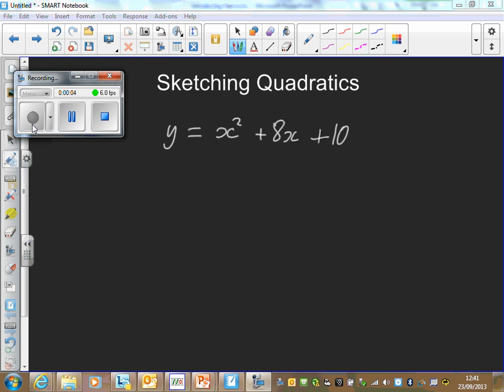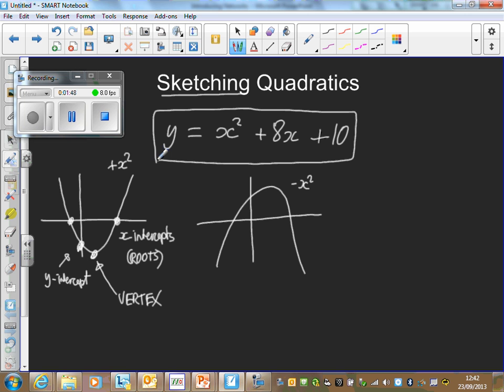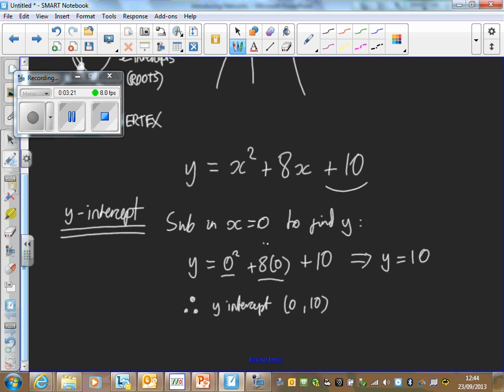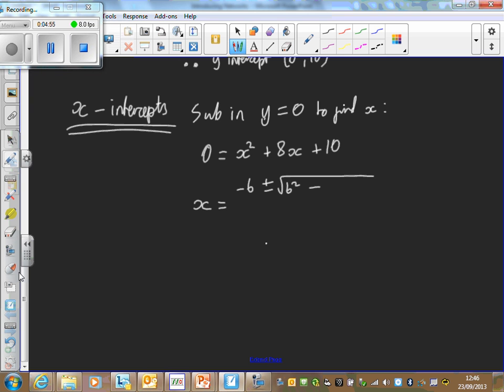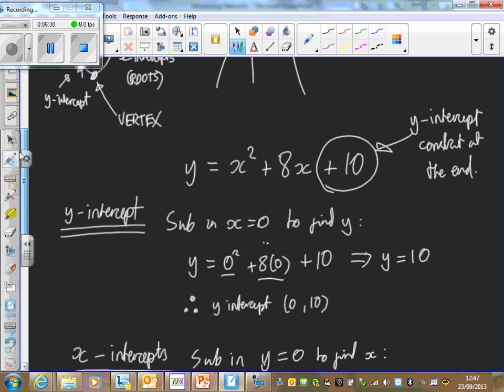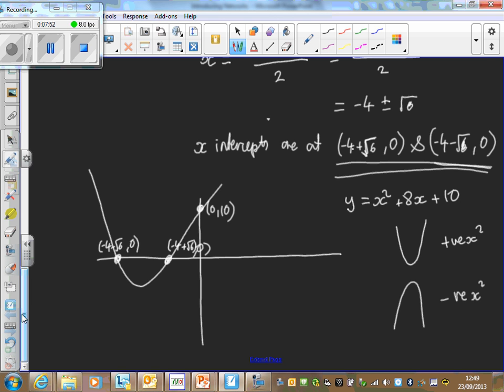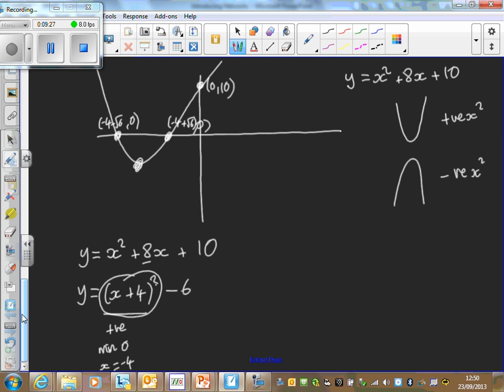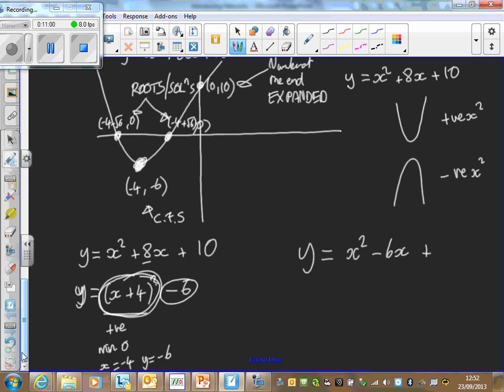Sketching Quadratics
An example of how to sketch quadratics by finding axes intercepts and the coordinates of the vertex.